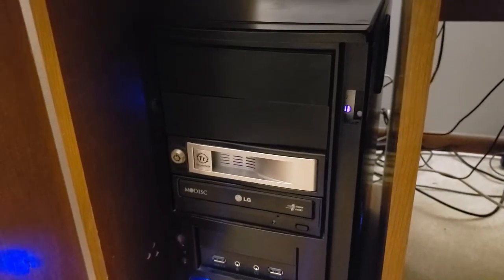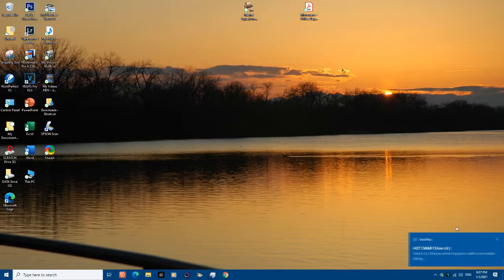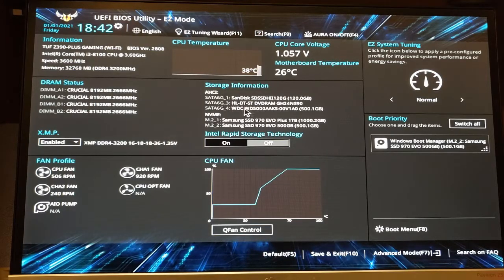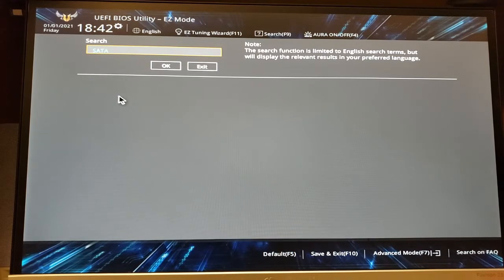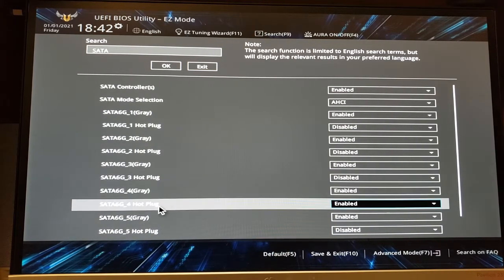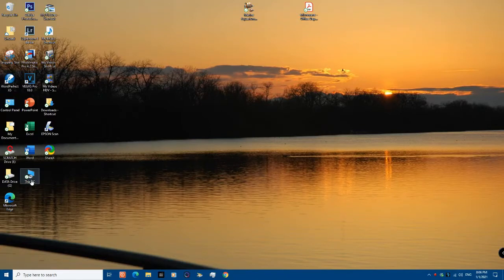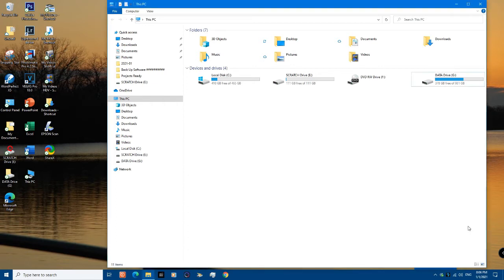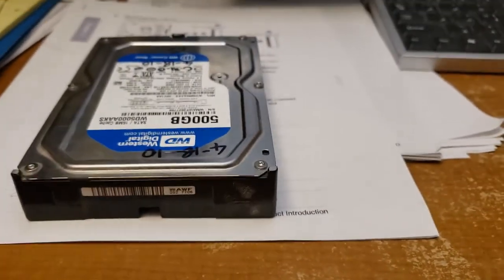How to setup a Hot Swap Drive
This how you setup a hot swap drive, it works for HDD and SSD as long as you have the right enclosure, this set up is fairly simple, put the hard drive in the enclosure so the Motherboard BIOS can see it, once you’re at the BIOS find where the particular HDD is connected which SATA, then under SATA Setup set the SATA Hot plug to enabled, save and exit. That’s it, now you can use that hot swap just like a USB except it’s a lot faster because its connected to SATA, I hope this helps and thanks for watching.